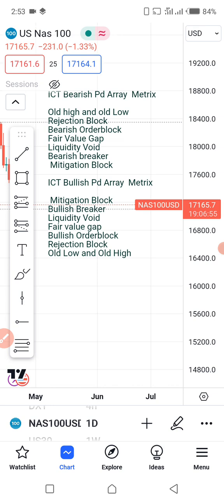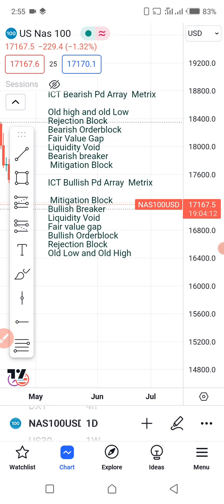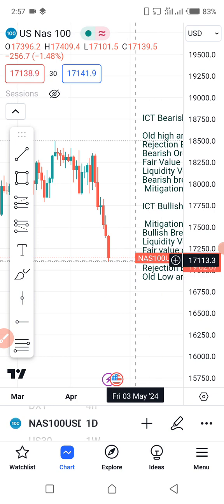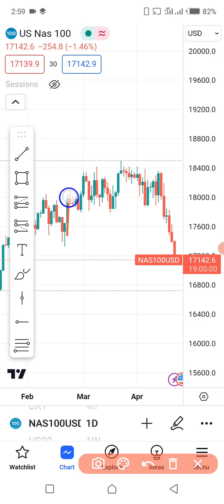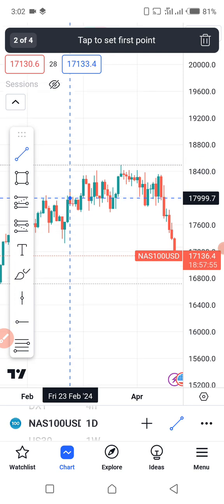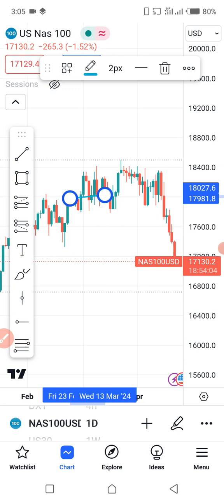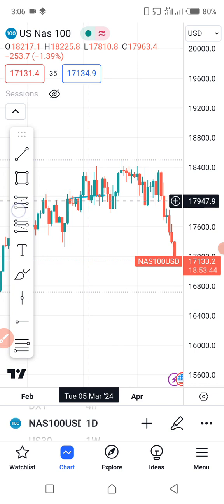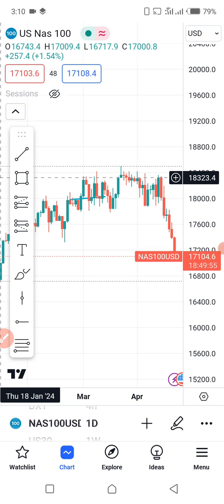Harnessing the Power of ICT PD Array Metrix: Tips for Success (2024)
In this  video,Harnessing the Power of ICT PD Array Metrix I will show how to study and understand the importance of ICT PD Array in your journey of becoming a successful forex trader.